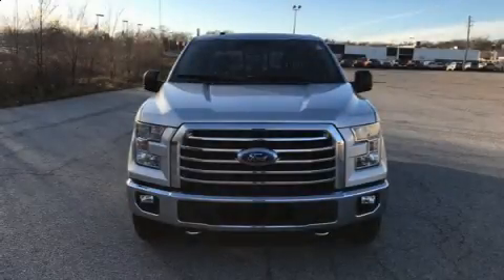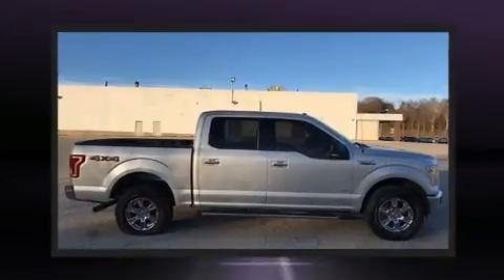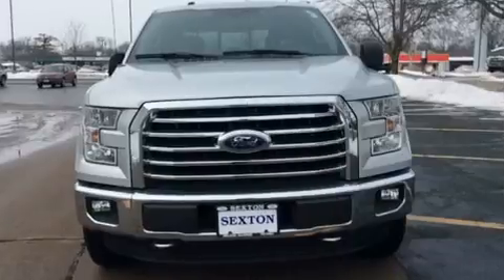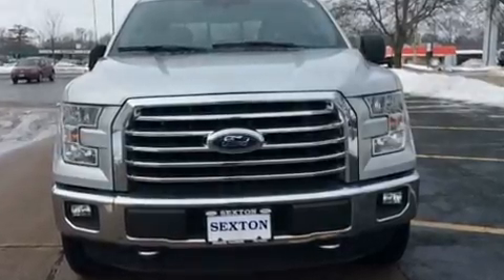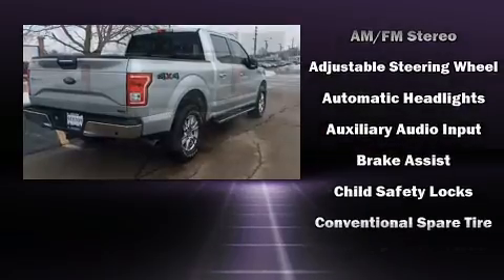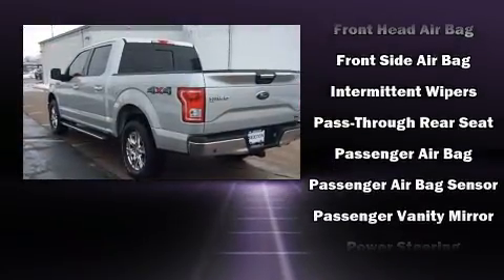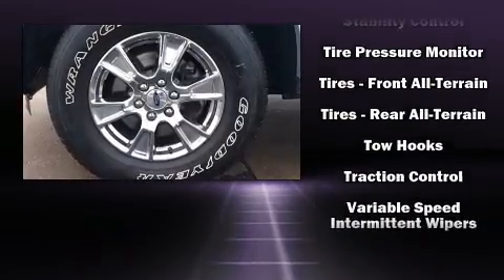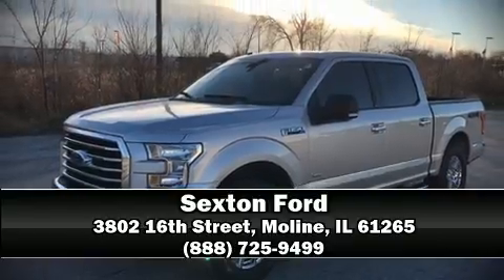2016 Ford F-150 SuperCrew XLT in Moline, IL 61265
Sexton Ford
3802 16th Street

Discerning drivers will appreciate the 2016 Ford F-150. With fewer than 25,000 miles on the odometer, you can be confident that this pre-owned vehicle will provide you reliable transportation. It features four-wheel drive capabilities, a durable automatic transmission, and a refined 6 cylinder engine. Top features include a split folding rear seat, a tachometer, variably intermittent wipers, a rear step bumper, air conditioning, fully automatic headlights, tilt steering wheel, and much more. Ford also prioritized safety and security by including: dual front impact airbags with occupant sensing airbag, head curtain airbags, traction control, brake assist, ignition disabling, and 4 wheel disc brakes with ABS. For added security, dynamic Stability Control supplements the drivetrain. Our experienced sales staff is eager to share its knowledge and enthusiasm with you. We'd be happy to answer any questions that you may have. Come on in and take a test drive!